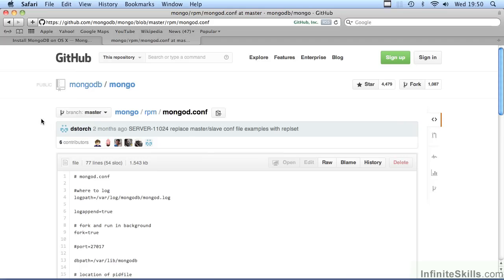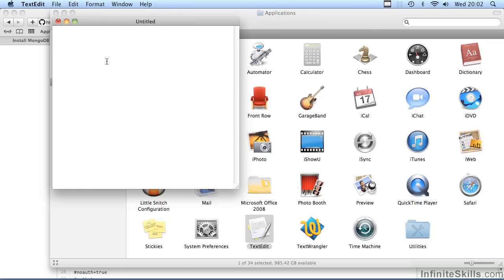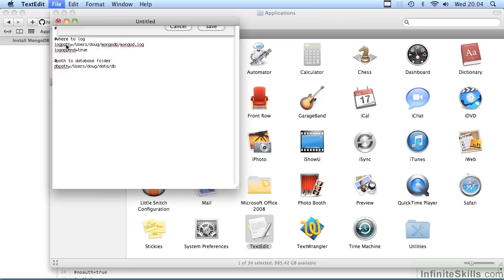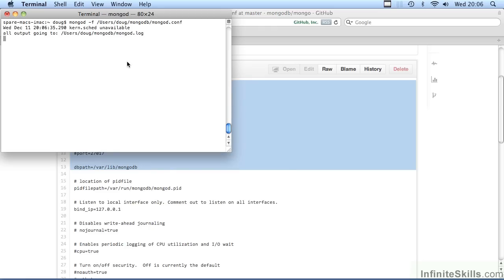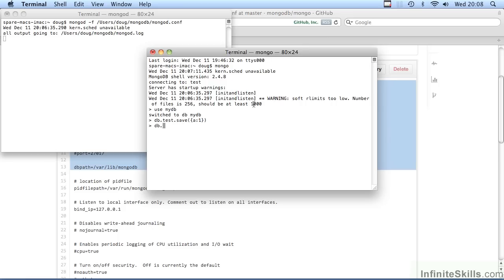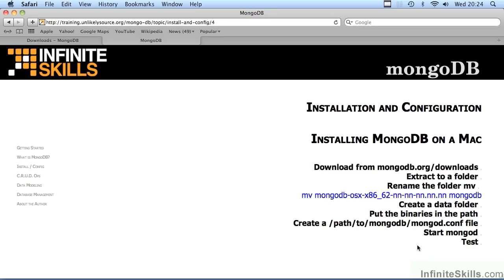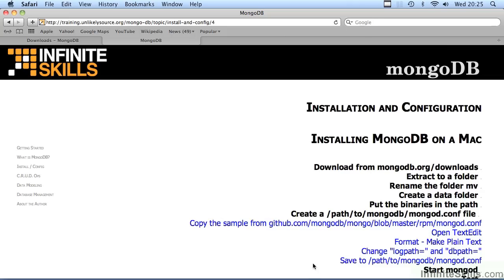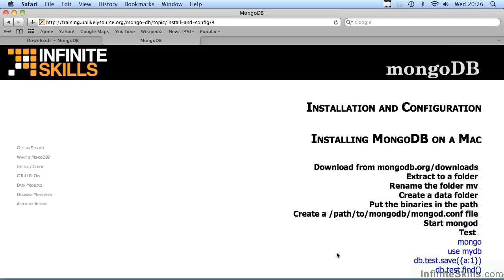MongoDB Tutorial | Installing MongoDB On A Mac - Part 2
Want all of our free MongoDB training videos? Visit our Learning Library, which features all of our training courses and tutorials

More details on this MongoDB training can be seen This clip is one example from the complete course. For more free MongoDB tutorials please visit our main website. YouTube